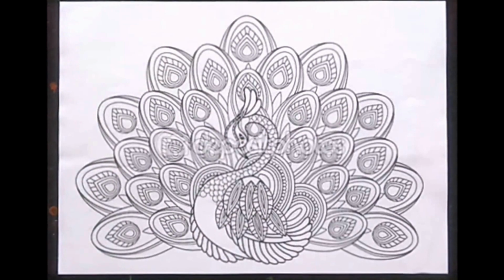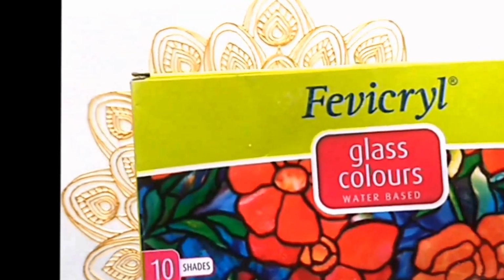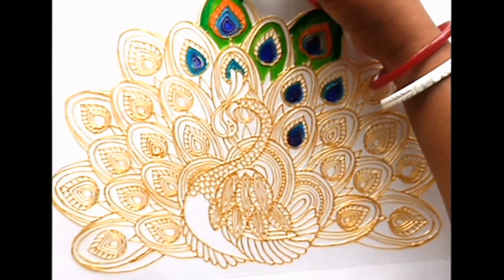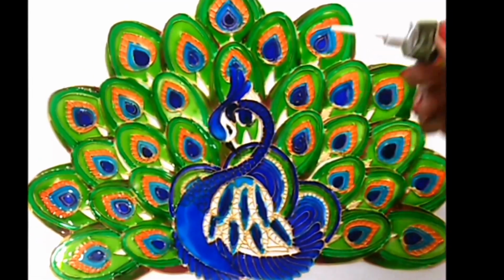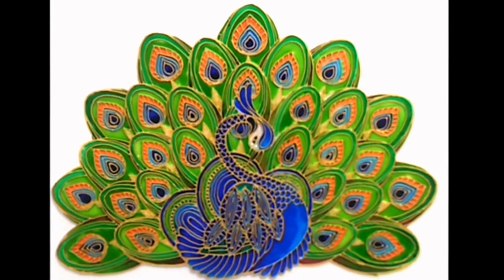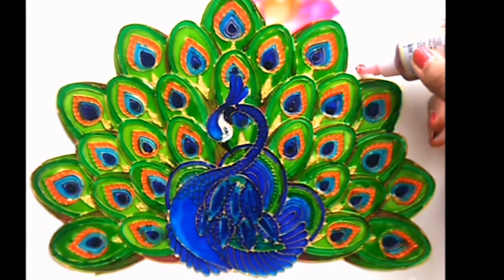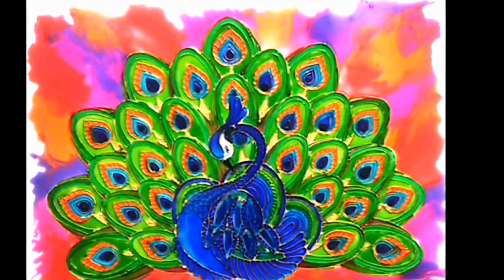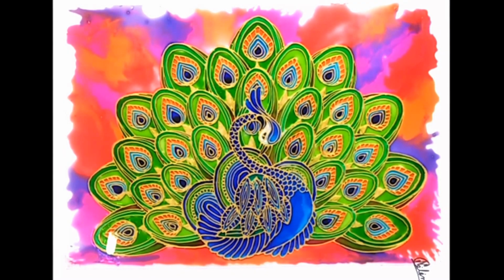PEACOCK GLASS PAINTING